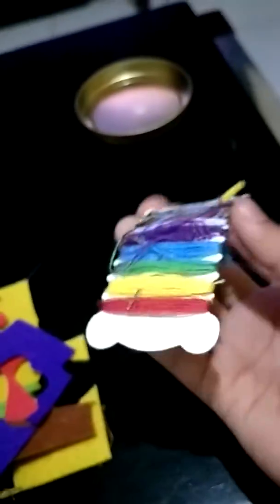How to make a to go grocery